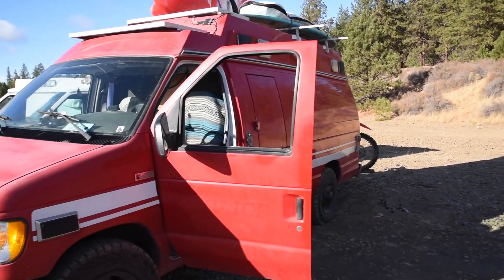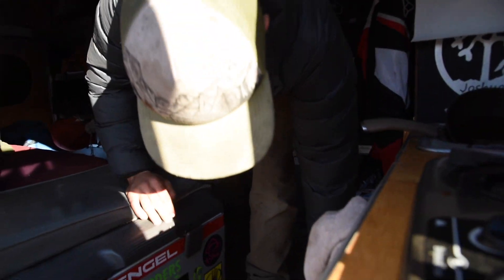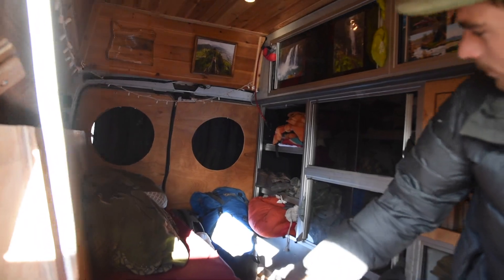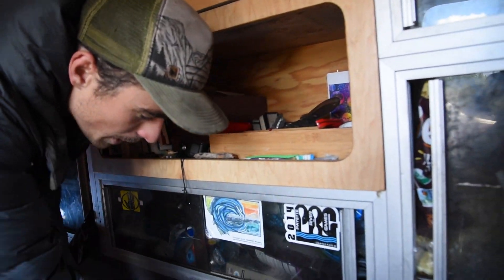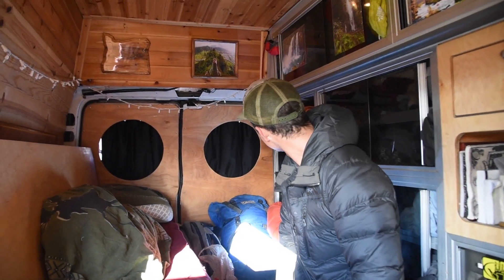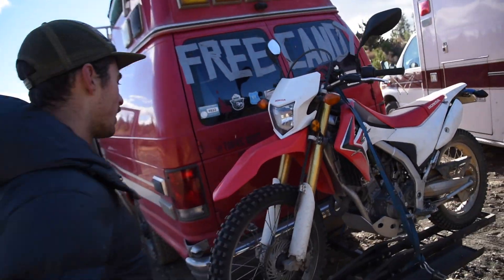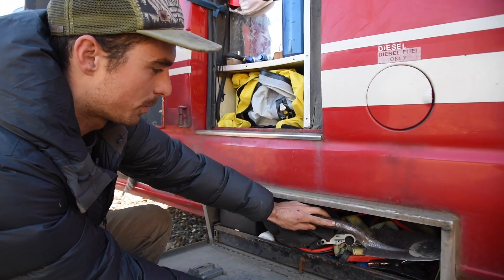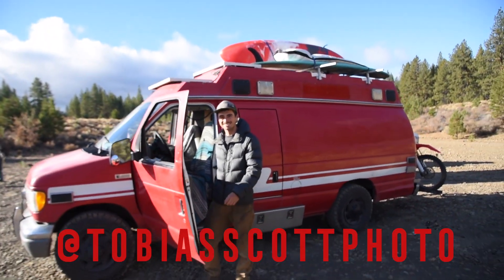White Water Kayaker Lives in Ambulance!!!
Meet Tobias Scott, photography and other gnarly things like white water kayaking.  Check out his Instagram @tobiasscottphoto for some rad shots.

Also check out Vanningaintnojoke.com for more interviews with rad